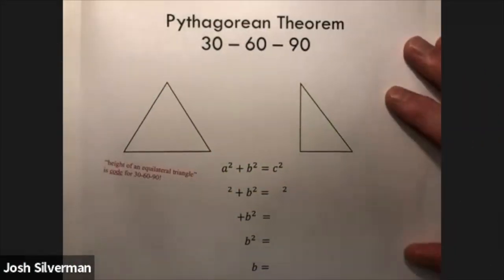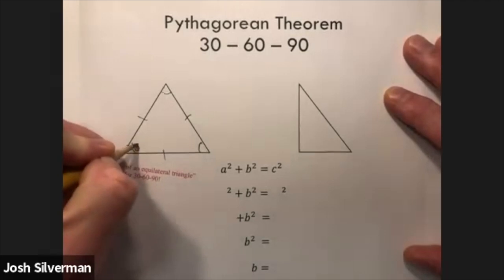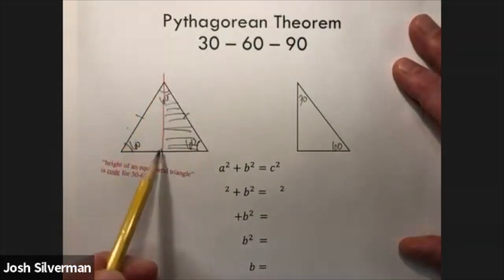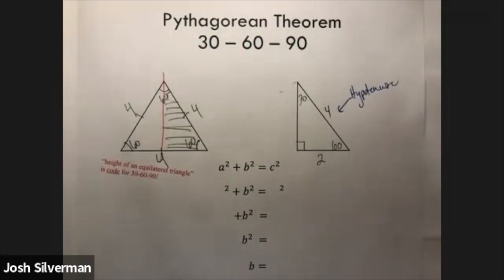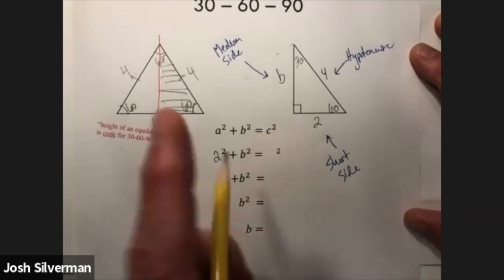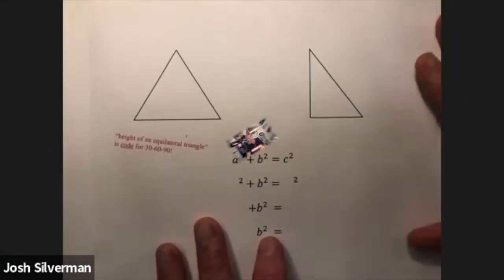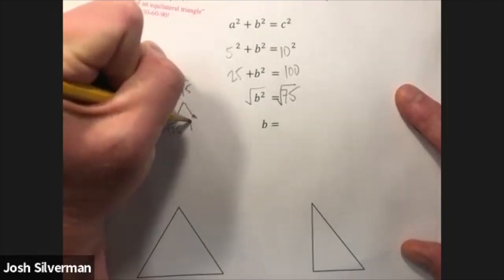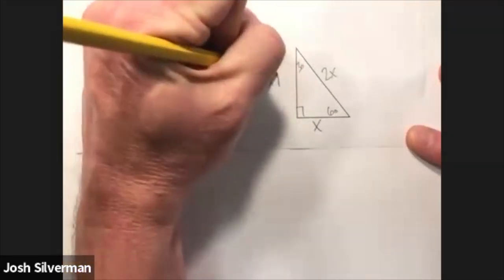30 60 90 Right Triangle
Pythagorean Theorem - Special Right Triangles: 30-60-90